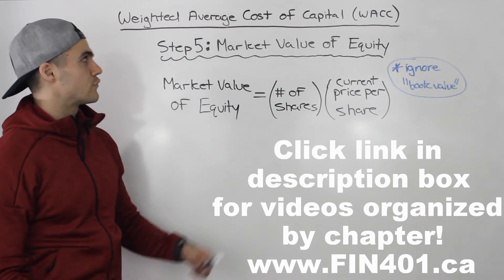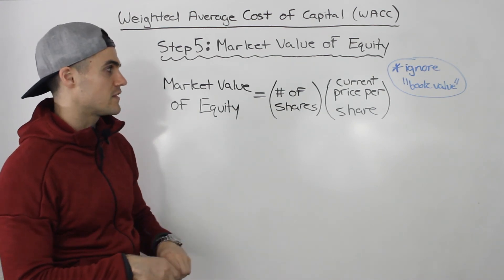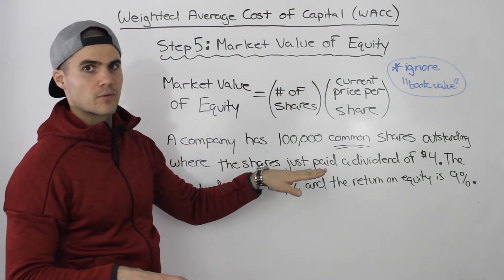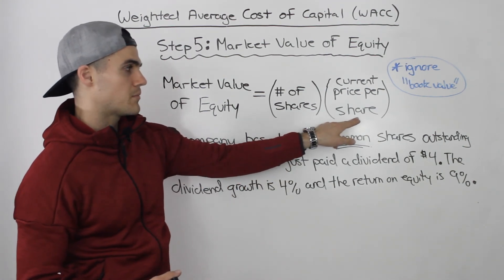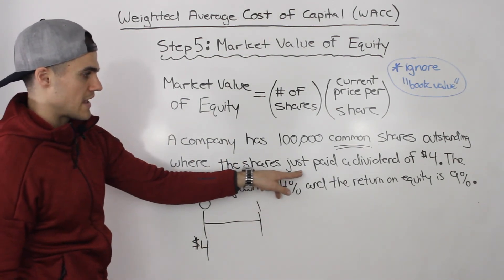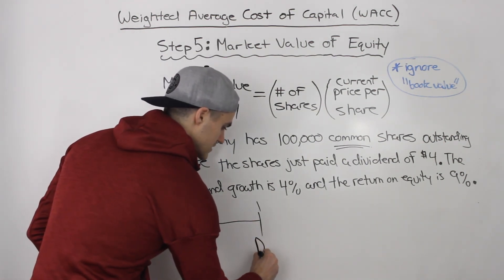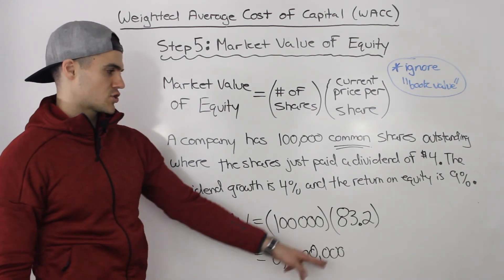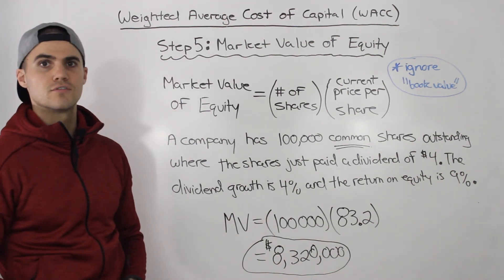FIN 401 - WACC (Market Value of Equity) - Ryerson University